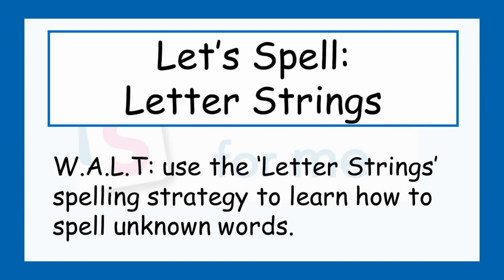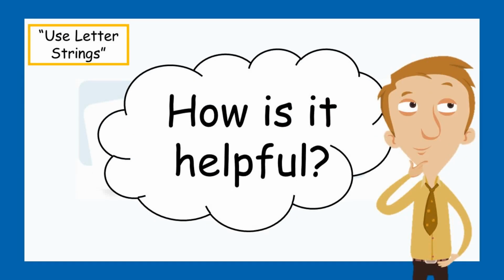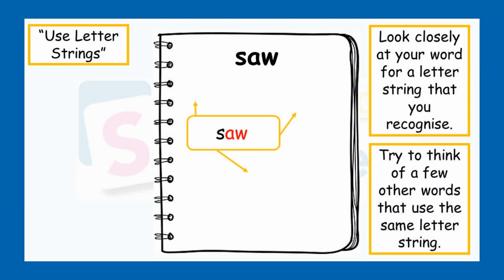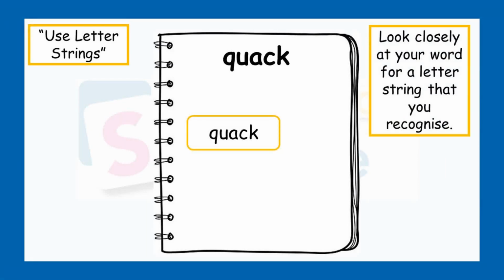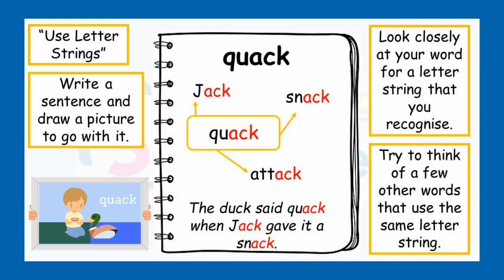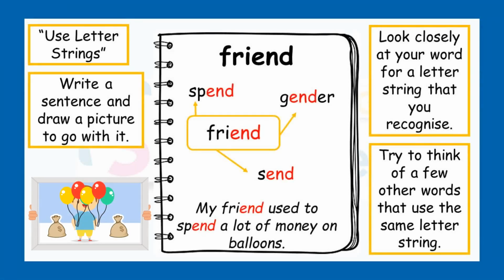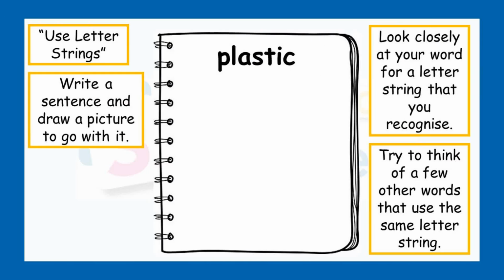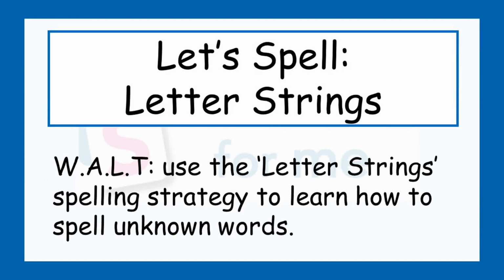Letter Strings Video Lesson